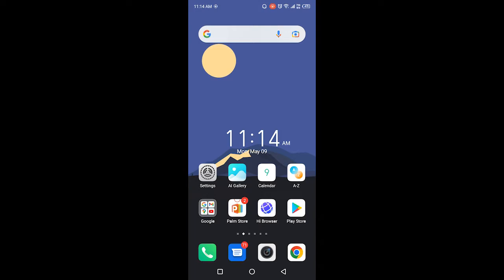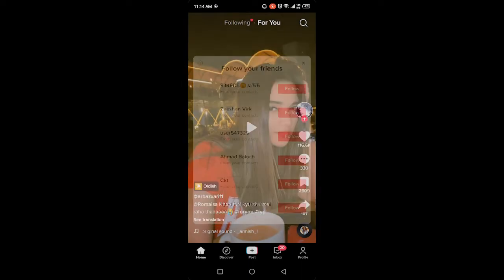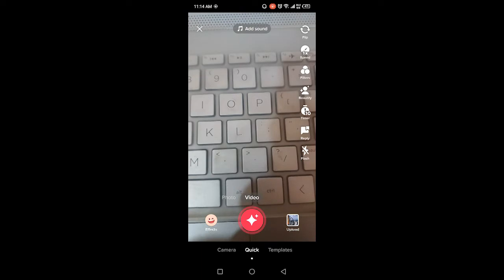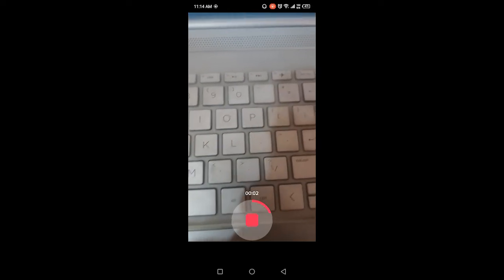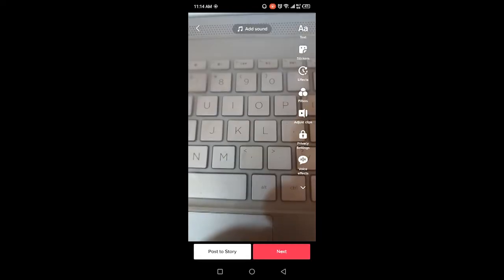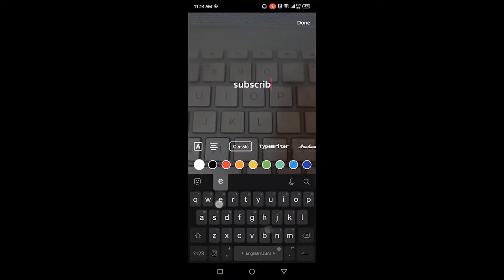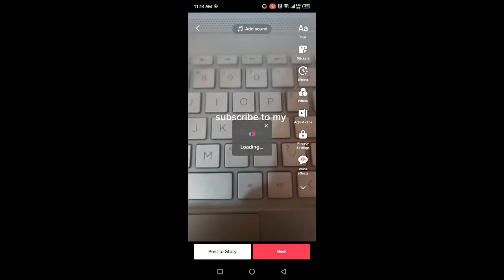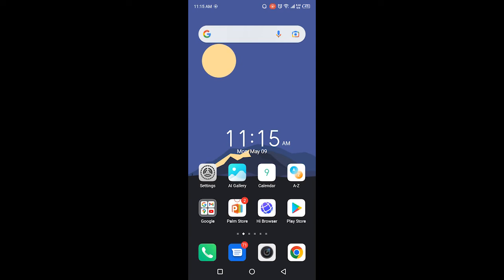How to Use Siri Voice on TikTok (2022)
In this video, I teach you how to Use Siri Voice on TikTok.